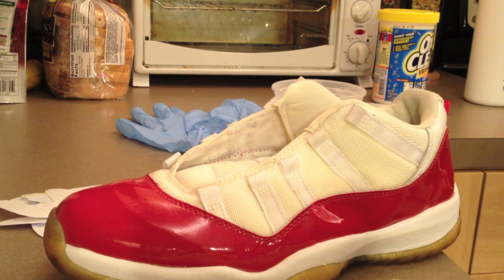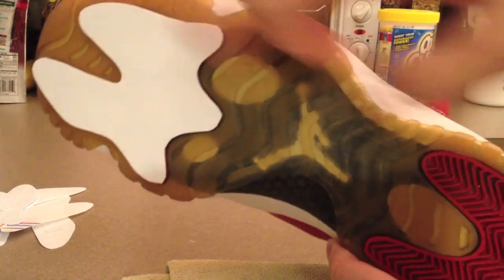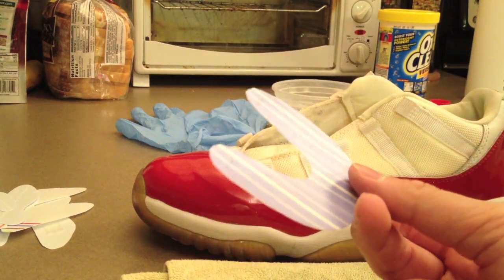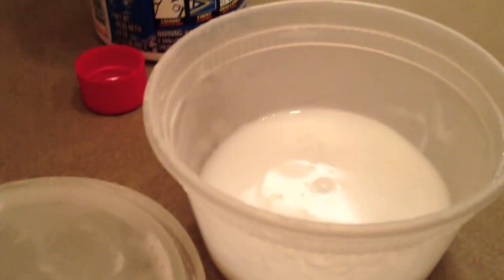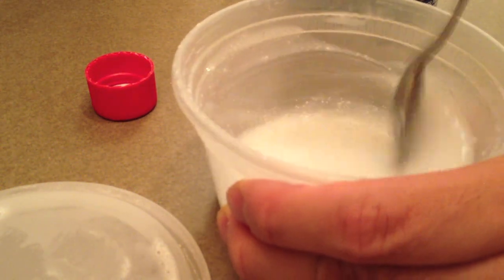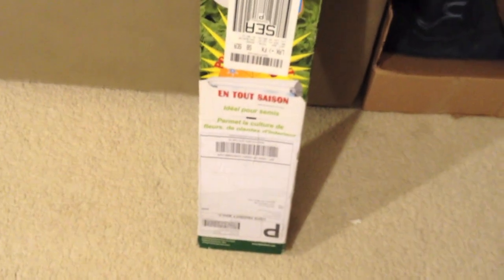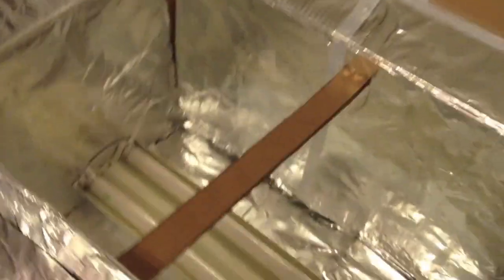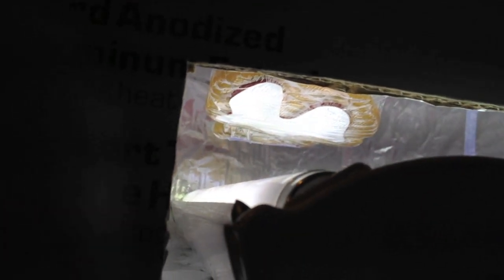Restoration: Retrobrite for JamesVu Jordan XI Cherry lows with updated setup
So here's what I'm currently working on for another youtuber. Thank you again JamesVu for your support! I've ventured into trying a different setup and also go into a little bit of details of what the process is involved and looks like. I'll most likely do a separate video just for supplies.

Here's a list of materials needed:

-Retrobrite
-Plastic pods to cover up bottom
-Seran Wrap
-24'' Fluorescent bulb housing
-2 17W désert 50 UV fluorescent tube bulbs from petsmart/petco
-toothbrush/brush to apply retrobrite

SHOUTOUT TO: illwilldabarber513